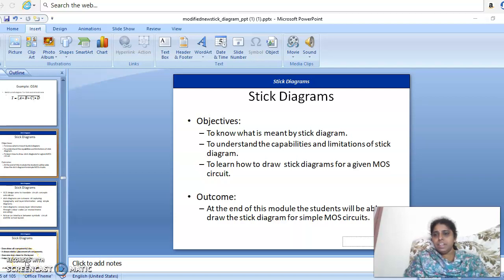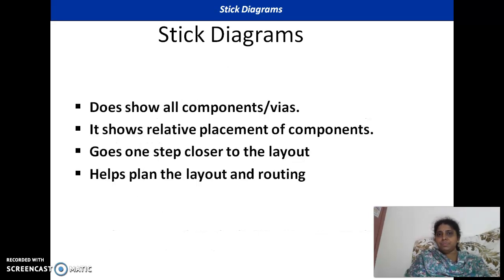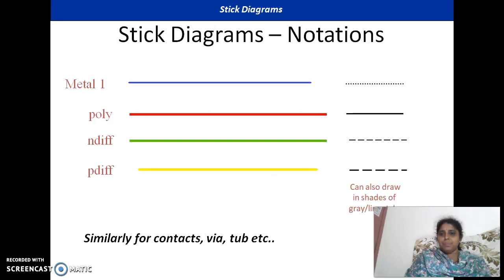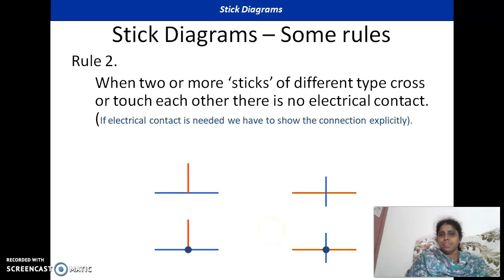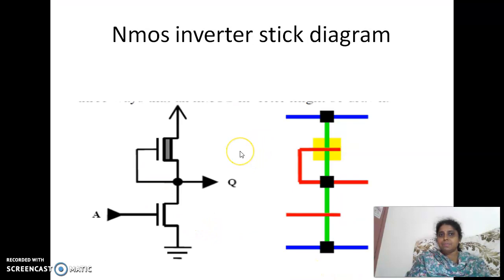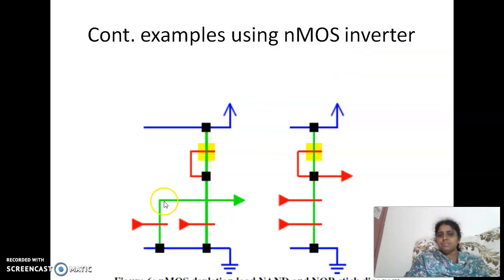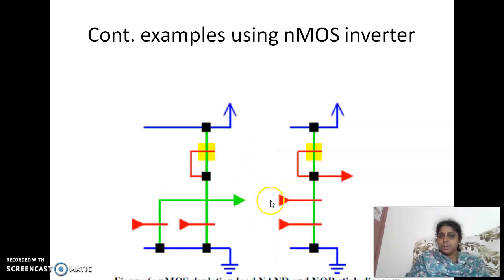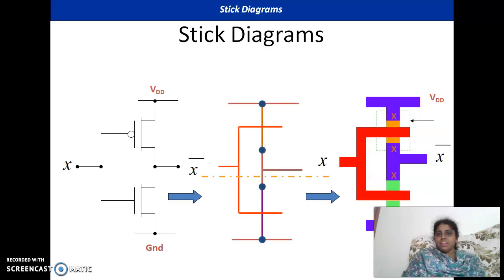how to draw stickdiagrams